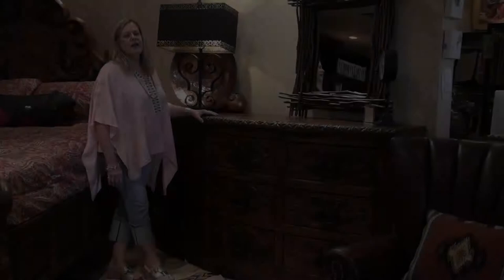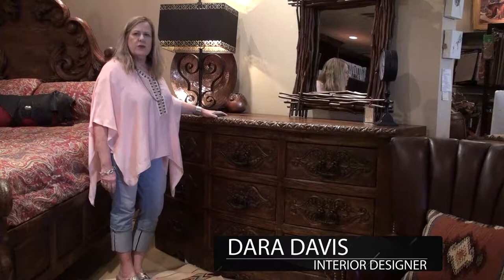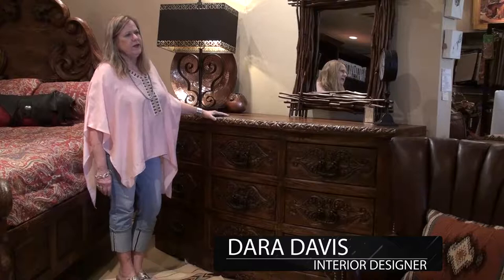Jason Scott Dresser - by Dara Davis, Interior Designer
In this short video, Dara Davis shows you a dresser built by celebrated furniture designer Jason C Scott.

As an interior designer herself, Dara carries a full line of Jason Scott's furniture: his art has a natural place in the Southwestern vibe of Dara's interior design work.

Find more information about Jason C Scott in Tucson, Scottsdale and Phoenix

You can also visit our showrooms at Dove Mountain and Ventana Village, or request information at: or